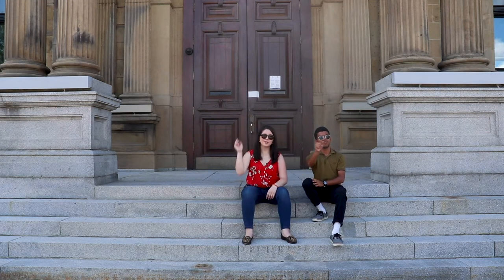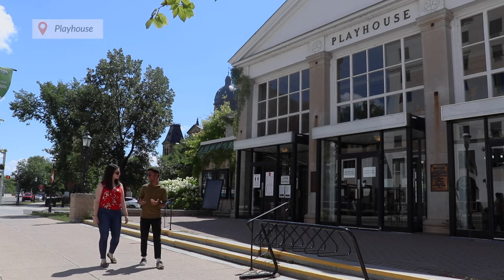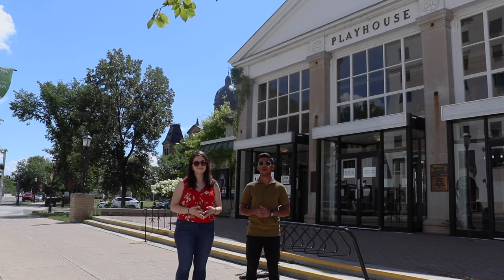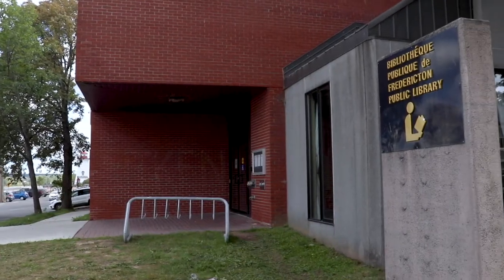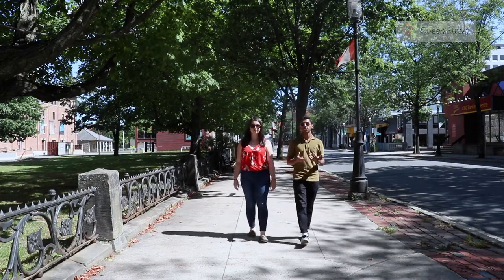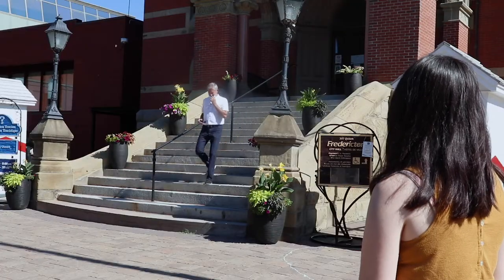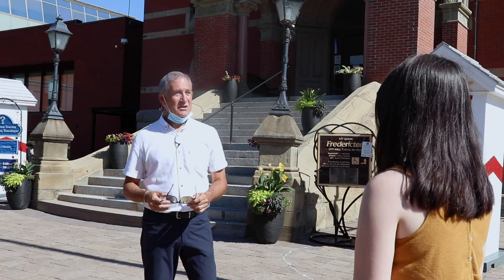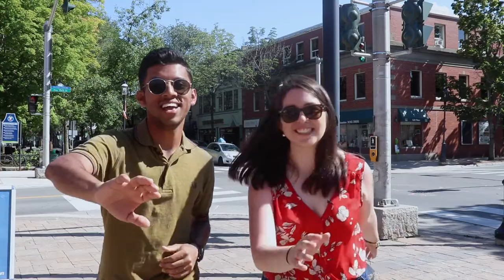Video 2 of the Virtual Fredericton Video Series.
Sohan and Diana show you around Downtown Fredericton in the second of three videos. This video includes words from Mayor Mike O'Brien, views of Queen Street, Officers' Square, the Pedway, Carleton Street, Phoenix Square and some of the events that take place downtown throughout the year, as well as some funny bloopers at the end.